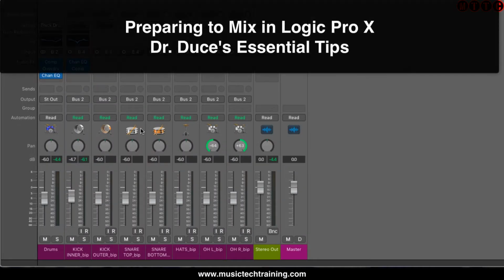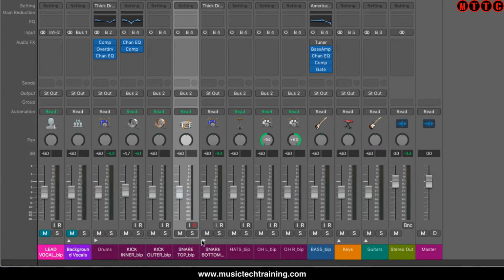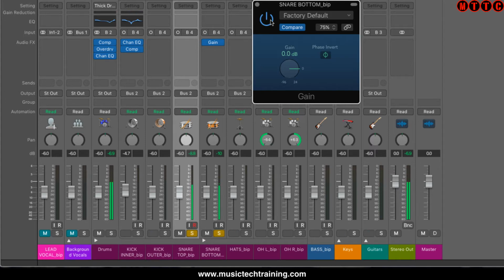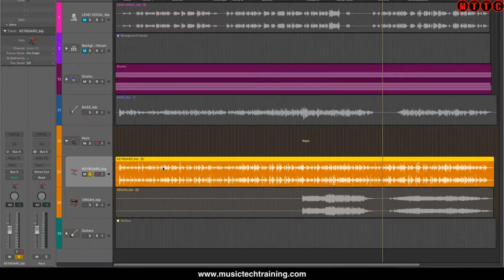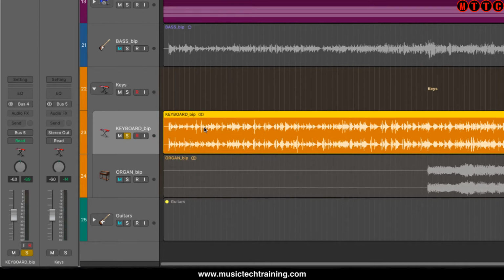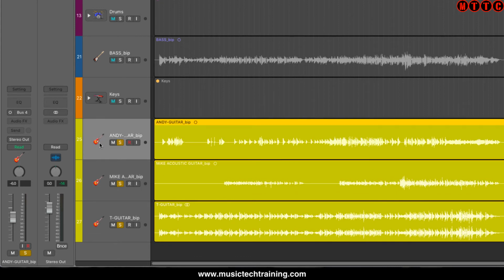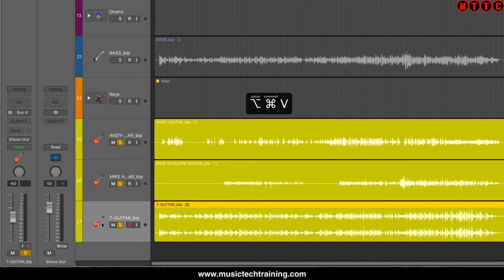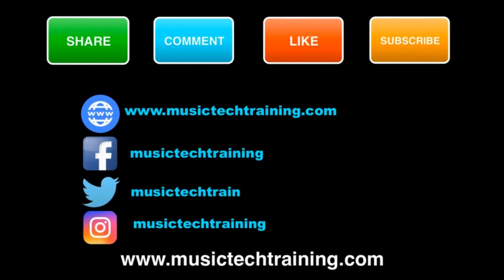Logic Pro X Bus Tutorial | MTTC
Logic Pro X Bus Tutorial
In this video I will explain the amazing things you can achieve when using group tracks and buses in Logic Pro X.